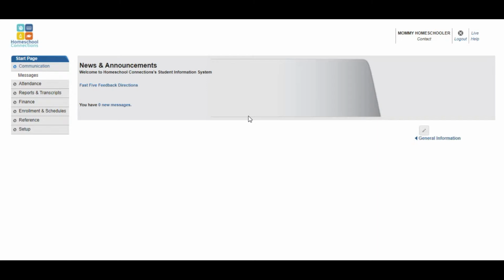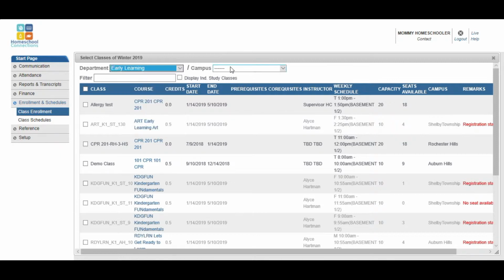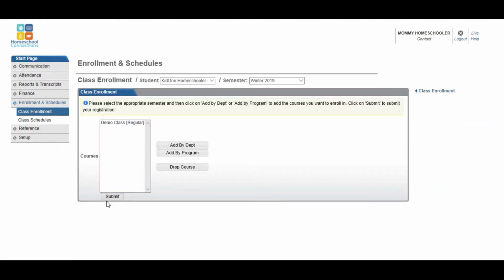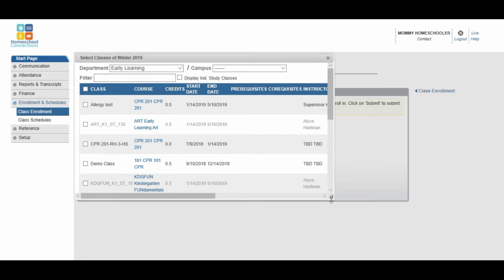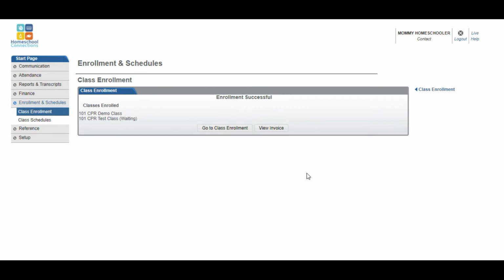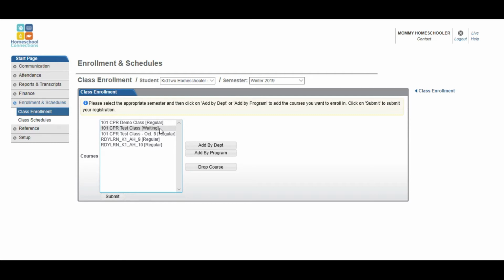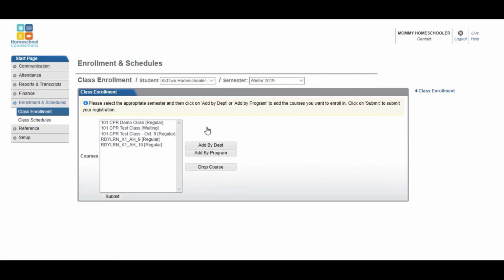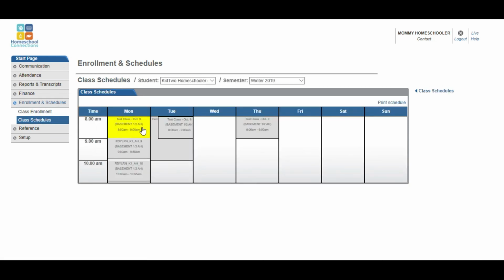Registration Video Part 2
Watch to learn how to register your children for each of their classes within Orbund.